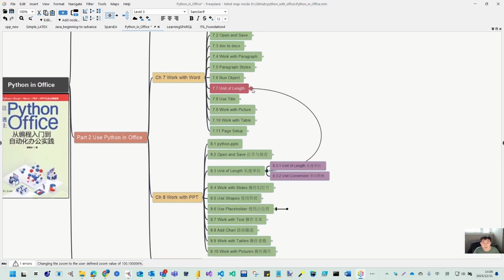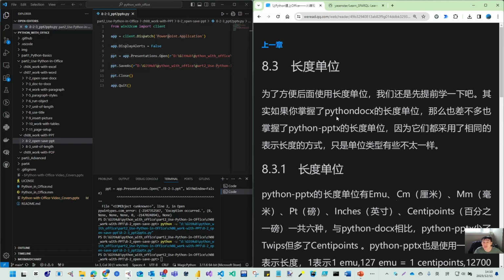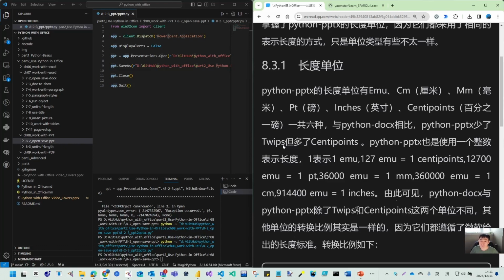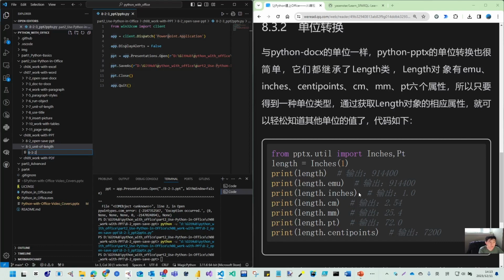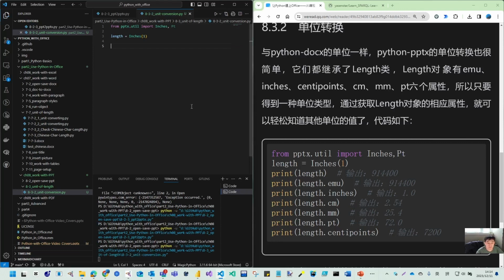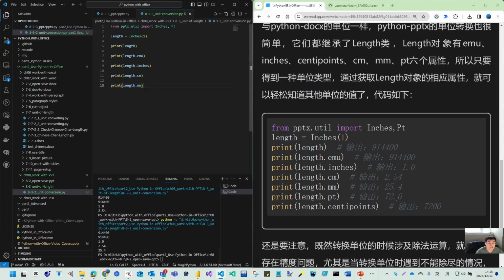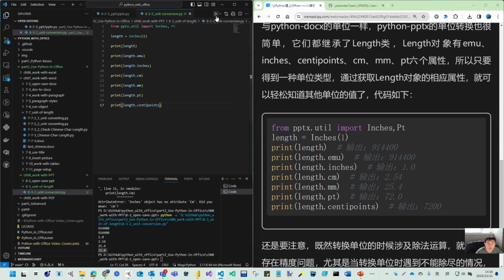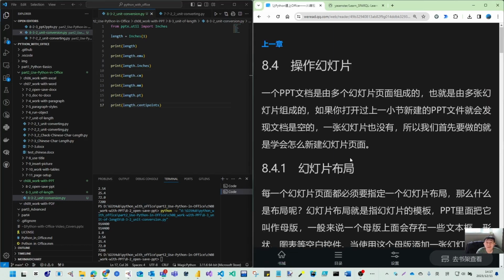Python with Office 062 - Work with PowerPoint - 8-3 unit of length 幻灯片中的长度单位